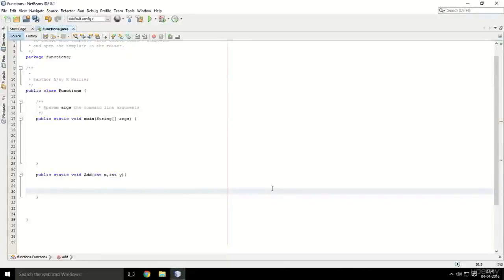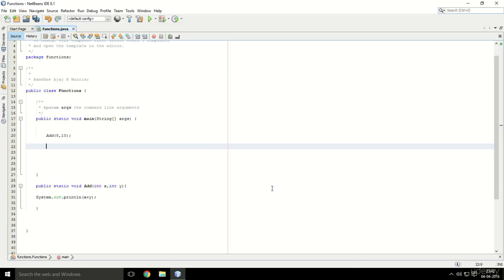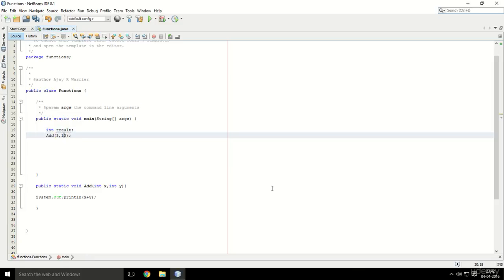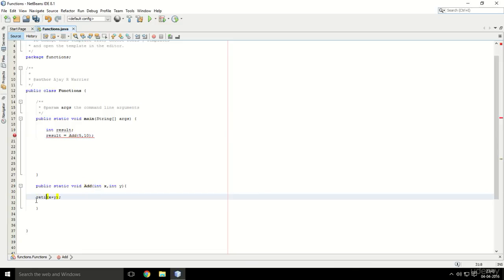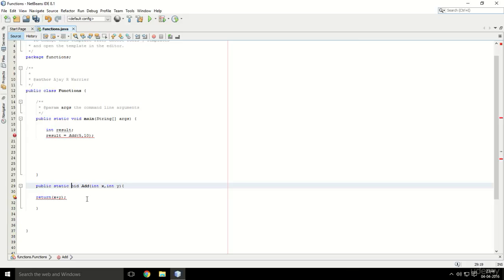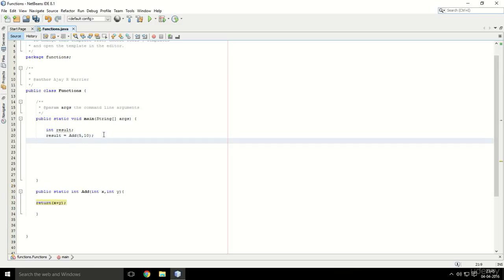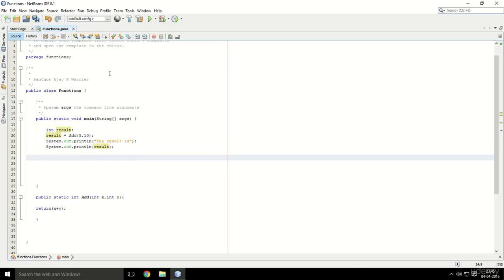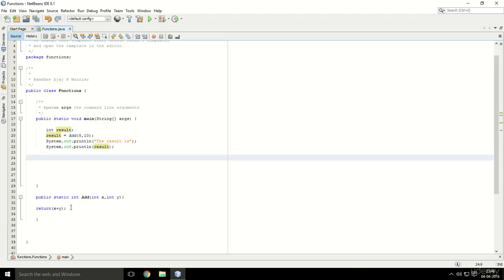Returning a value from a Function Method in Java